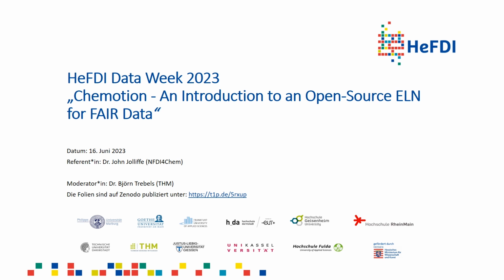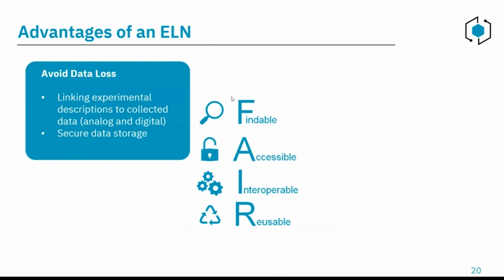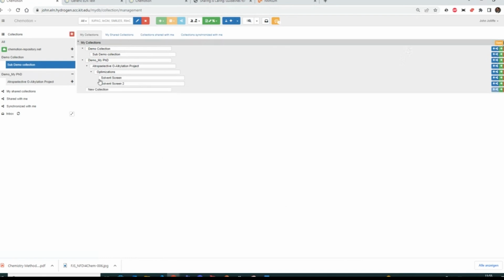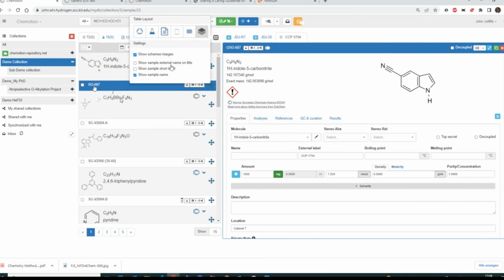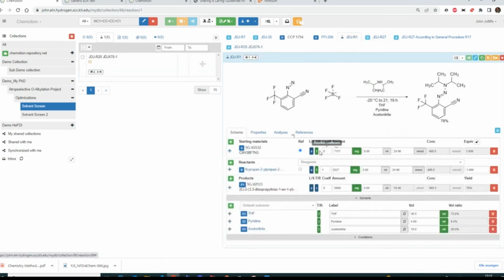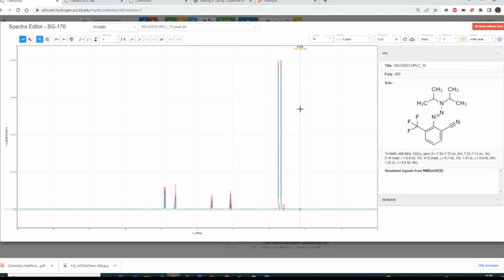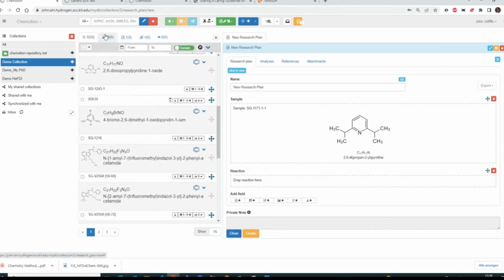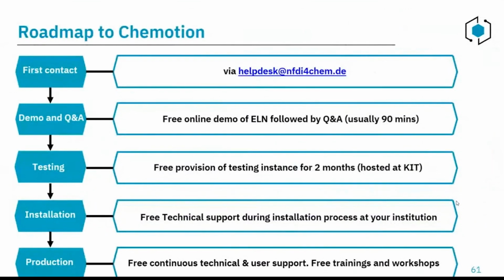HeFDI Data Week: Chemotion. An Introduction to an OS ELN for FAIR Data - 16.06.2023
The presentation slides of this talk are published on Zenodo

Electronic Lab Notebooks (ELNs) are a key prerequisite to a comprehensive documentation of research processes, the digital storage of research data, and their reuse. ELNs can be used to plan, record, store and - in combination with repositories - disclose experiments or research data. In the long run, the benefit of ELNs is the option to store and manage data in a standardized way and to enrich the data with (automatically generated) information such as metadata, identifiers and descriptors. For scientists, ELNs offer advantages such as faster research processes and a faster access to information. Selected benefits of the ELN Chemotion - an ELN that was designed for the discipline Chemistry - will be presented to show exemplarily the use of research data management tools. The ELN offers special features for chemical work and includes diverse functions that allow the use of the ELN also in other disciplines. Both, the chemistry specific as well as the generic and adaptable modules will be presented in brief.
Chemotion ELN can be used in combination with the open access repository Chemotion. The disclosure of research data to the public is possible by a direct transfer of information from the ELN to the repository. The interoperable systems ELN and repository guarantee on the one hand an easy process for the disclosure of information and on the other hand the availability of comprehensive data including primary data and descriptions.
The systems Chemotion ELN and Chemotion Repository are part of the strategy of the National Research Data Infrastructure for Chemistry (NFDI4Chem) in Germany. Dr. John Jolliffe from NFDI4Chem will present the strategy and measures of NFDI4Chem in brief.

This video was produced during the three-day HeFDI Data Week. The Data Week is intended to enable researchers, teachers and all other interested parties to get to know and try out research data management topics and services. In addition, participants are taught data and coding skills and introduced to services and offers from various Hessian infrastructure institutions and centers.

Please also take a look at other HeFDI Data Week publications or the publications of other HeFDI events in the HeFDI Zenodo community.

If you have suggestions and concerns about topics for our HeFDI events, please contact the HeFDI office . If you would like to be regularly informed about our offers and events, please register for our newsletter

The HeFDI Data Week is an offer of the HeFDI Initiative (Landesinitiative HeFDI), which is funded by the Hessian Ministry of Higher Education, Research, Science and the Arts (HMWK).